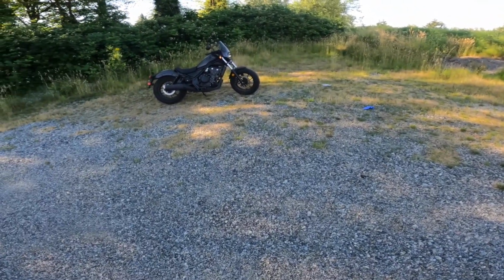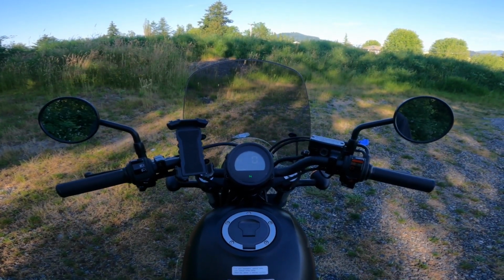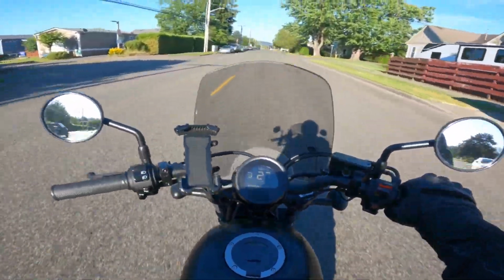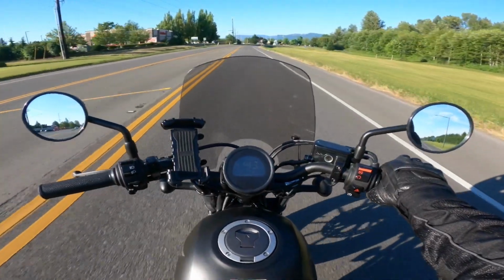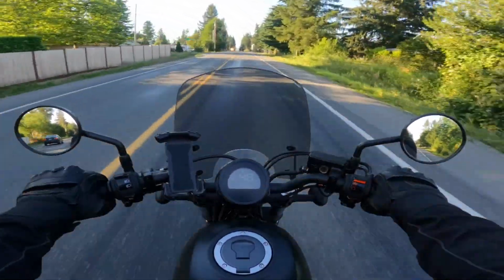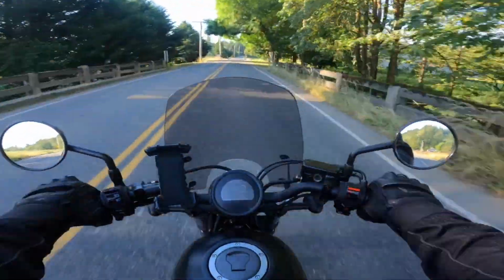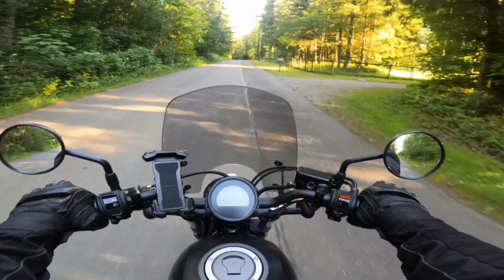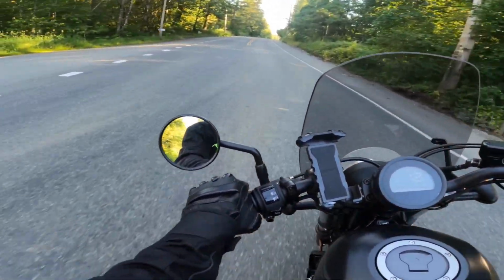Puig Windscreen Review – The BEST Honda Rebel Windscreen?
In this video, I reflect on what originally pushed me over the edge to fork out a Benjamin and a half for the Puig 9462H windscreen. I wasn’t all that sure about this windshield to begin with, but you might be surprised to find out what my overall review is of this product and what the pros and cons of owning it have been so far. I discuss why I bought it to begin with, the installation process, the things I like, and the things I dislike. You won’t want to miss the epic story that started it all.

Puig Smoke 9462H Windscreen

Current Bike:
2021 Honda Rebel 500

My Gear:
Shoei RF-SR Helmet
Shoei CWR-1 Shield
Shoei HS-CWR1 Pinlock Clear Evo Insert
Sena 50S
Sena 50S Dual Pack
Alpine MotoSafe Ear Plugs
Wildyak Heated Gloves
WEERTI Thermal Underwear
SUNLAND Black Balaclava
Carhartt Thermal Socks

Motovlog Setup:
GoPro Hero 9 Black
Media Mod
3.5mm Mic Adapter
Giant Squid Microphone
Microphone Windscreen
SmallRig GoPro Cage
Chin Mount Kit
GoPro Mouth Mount
Enduro Batteries
Extra GoPro Batteries & Charger

Honda Rebel 500 Mods:
Puig Smoke Windscreen
Mustang Seat
Kemi Moto Swingarm Bag
Shorty GP
AWECOT Levers

Infraction - Engine (Rock)
Infraction - No Limits
Infraction - Rock Workout Sport